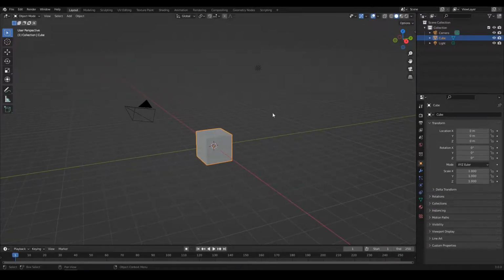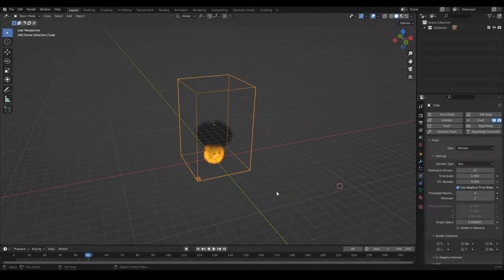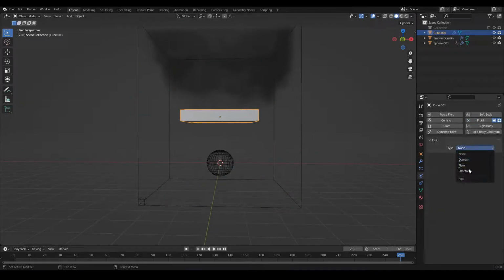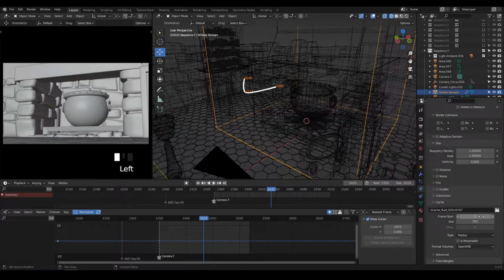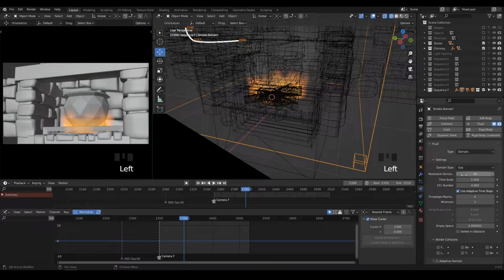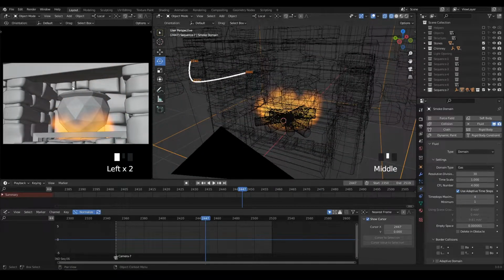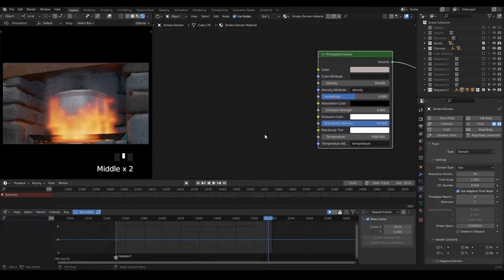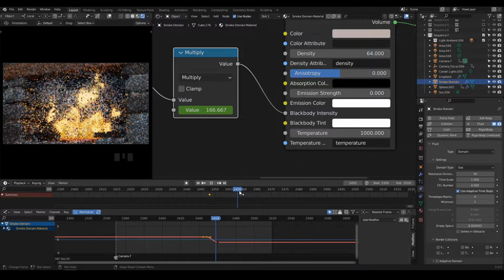Part 19 Fire and Smoke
What an explosive day!!

No, we aren't breaking anything apart today, ... but we are setting some on fire! It is time to add the fire VFX for the chimney and the cauldron, follow along to learn how to do that ;)

Of course, it is all virtual here :)